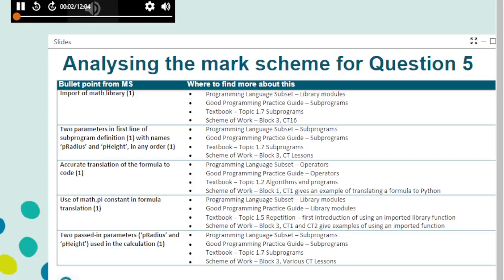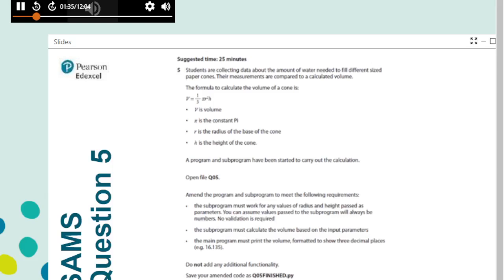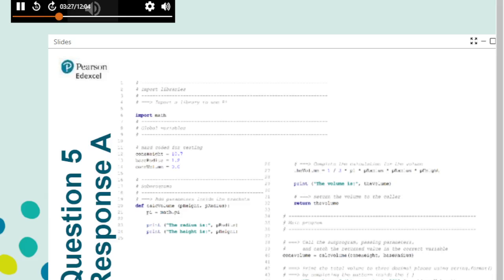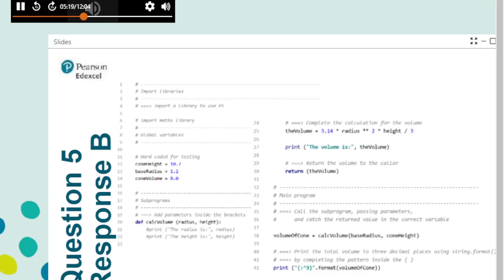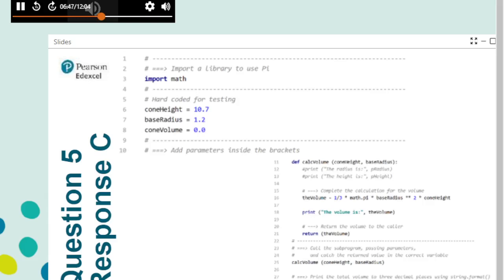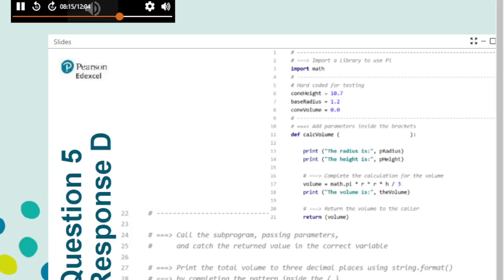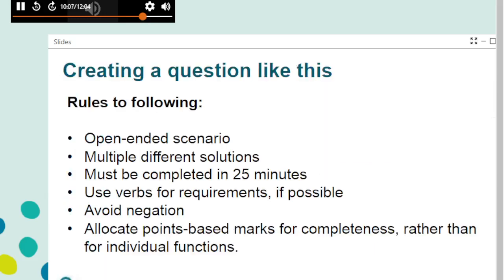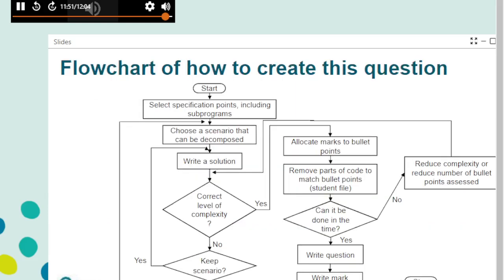1CP2 20P901 Pearson Edexcel GCSE 9 1 Computer Science P2Q5